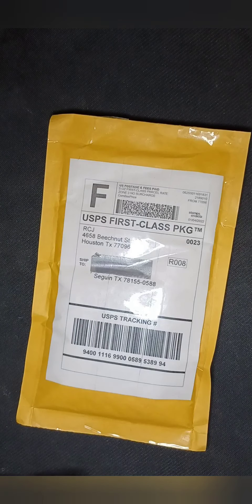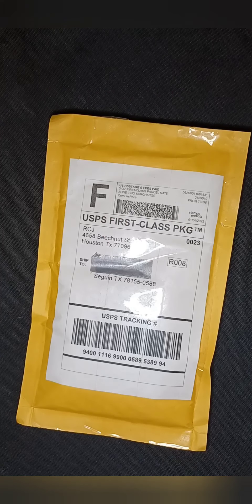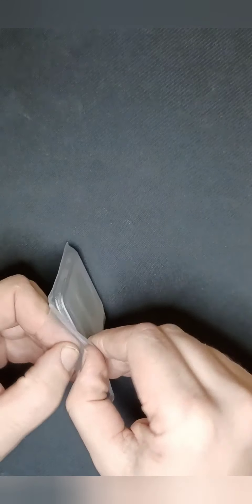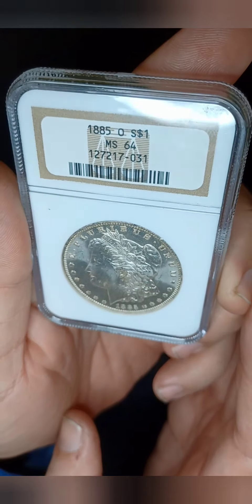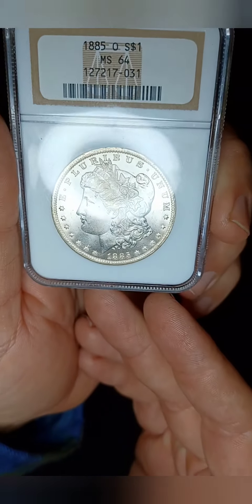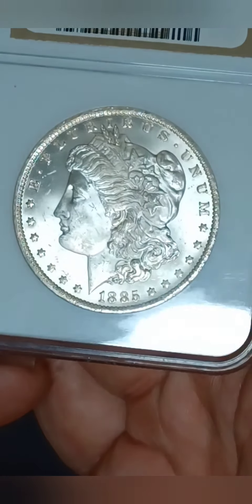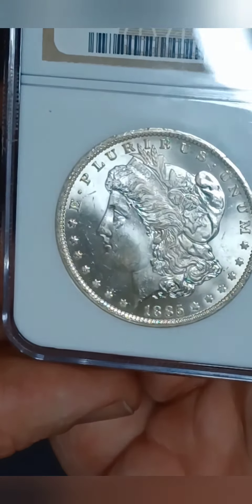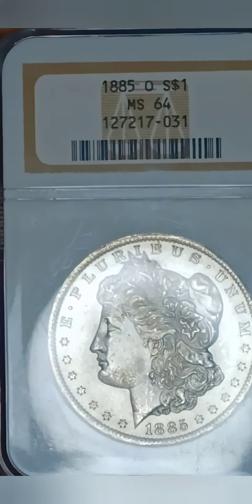A Quick Mail Call from My Channel Sponsor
Ordered a beautiful Morgan Dollar from Royal Coin & Jewelry.

Resources:
Mintstate.com

The Official Red Book